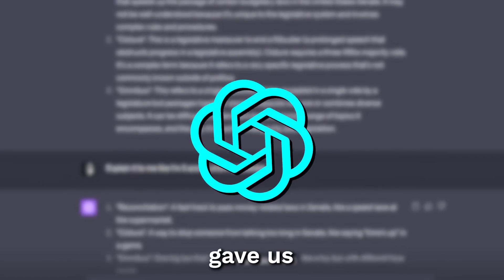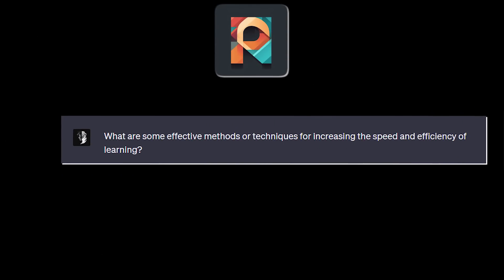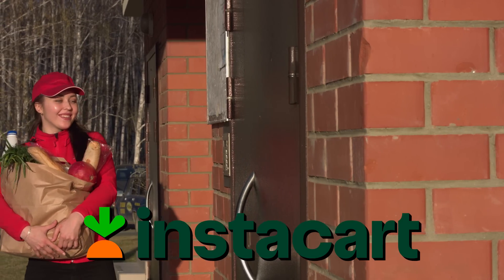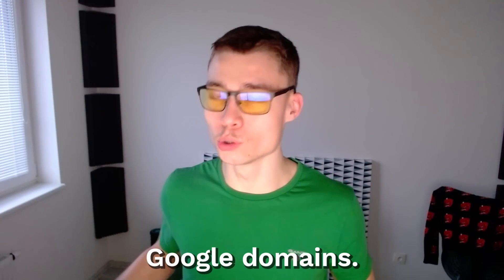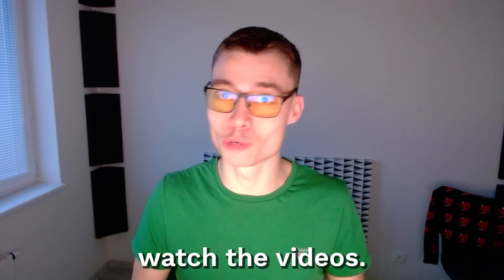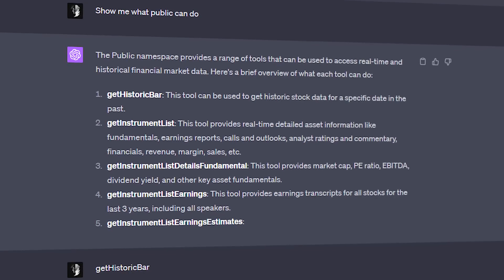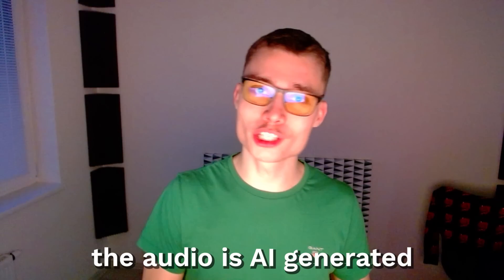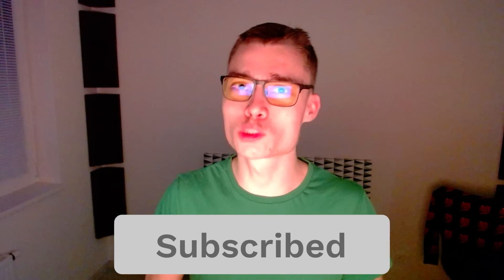27 Essential ChatGPT Plugins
I'M HIRING! If you are a great Video Editor

Timestamps:
0:00 Intro
0:09 What are Plugins?
0:19 How to get Plugins?
0:28 OpenAI's Browsing plugin
1:16 Plugin that perfects your prompts
1:32 Wolfram - the math plugin
1:54 Zapier - the plugin that can do it all
2:25 a Plugin with the largest database of AI tools
2:40 Instacart - food at your door
3:01 Create real-time Diagrams
3:16 Access all arXiv papers
3:25 Create custom Playlists
3:41 Access courses from top universities
3:54 Domain prices & availability
4:09 Summary of all world news
4:35 Easily rent an apartment
4:59 Everything Football related
5:23 Access Youtube video Transcripts
5:50 Create Forms, Quizzes, Surveys, ...
5:57 Join my team :)
6:03 Creative gift ideas & wrapping
6:22 Improve your investing portfolio
6:44 Access real-time financial data
7:00 Find available jobs near you
7:19 Tic Tac Toe :D
7:36 Compares prices across online stores
7:49 Get affordable tutoring
8:06 Turn any text into audio
8:24 Internet traffic data
8:45 Improve your product
9:11 Create custom apparel inside of ChatGPT
9:29 Please Subscribe ♥

23/30